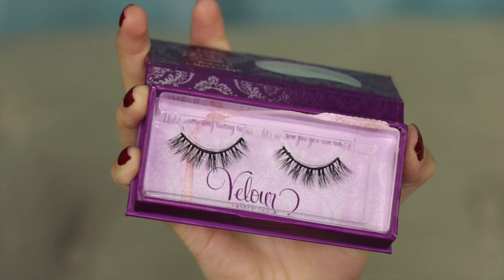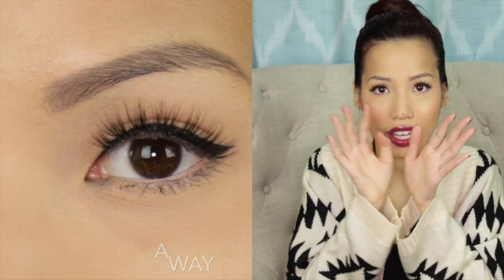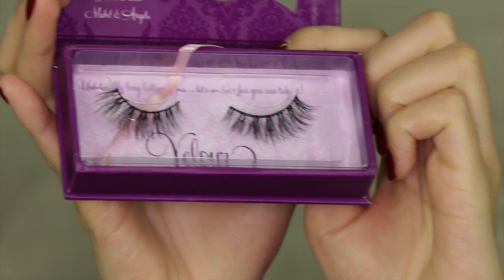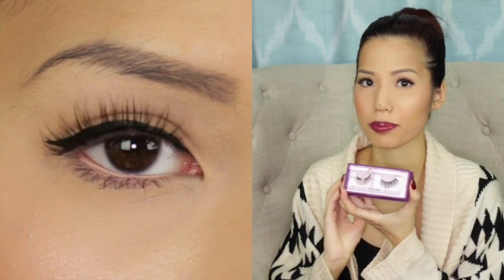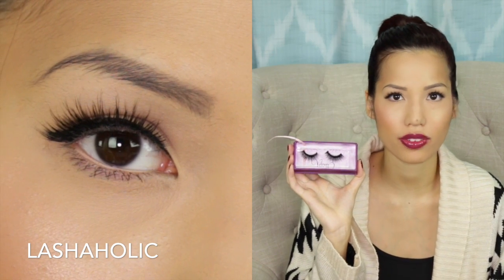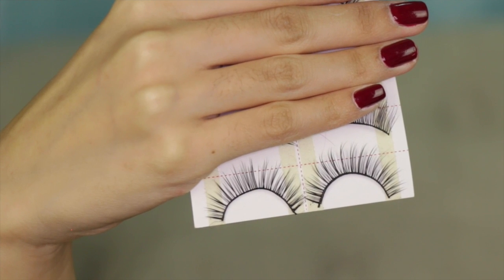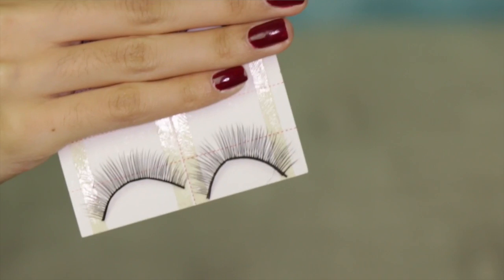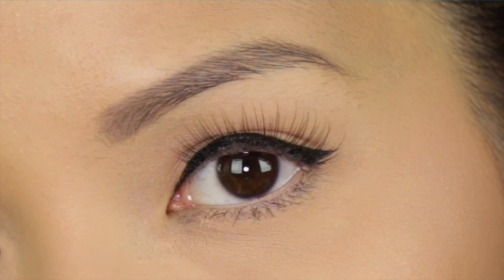My Favorite False Lashes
Surprised I didn't mention Demi wispies? Though they are comfy and lightweight and flattering they do not look good on me on video or photos.
Lashes Shown (In Order)
- Velour Lashes in Whispie Me Away, Whispie Sweet Nothing, Lashaholic & Strike A Pose (PRICES RANGE - $30 - $40)
(formerly known as Mynk lashes Winks & Kisses)
- MODEL 21 Lashes in #04 & #25 - $9 for 10 pairs
(as stated the numbers of mine from Vietnam do not match the numbers on the site but I will link the similar pairs regardless of number)

WHAT I'M WEARING
LIPS:Maybelline Color Elixir in 045 Amethyst Potion
CARDIGAN - ROMWE
NAILS: Revlon Scented Nail Polish in Bordeaux

FACE: Ettusais Mineral White BB Cream SPF 45 in #20 Natural Beige - $35
3CE Full Coverage Concealer in Shade 2 (Under eye) - $20
Marc Jacob Perfection Powder in Golden

EYES: Tarte Liquid Liner
Velour Lashes in Whispie Me Away
Stila Kajal Liner in Topaz

EYEBROWS: LIOELE BROW PENCIL in natural brown.

Canon 70D
What do I use to edit my videos?
iMovie

FTC:
I am not being paid to mention any brands. This video was highly requested off of the lashes you see me wear all the time. The mynk lashes and some of the velours were gifted for my use but as stated I have purchased some myself (or repurchased favorites)at IMATS and Hautelook. Everything is 100% honest.